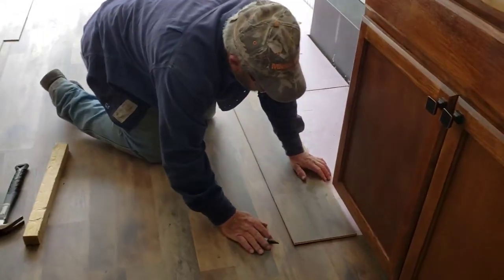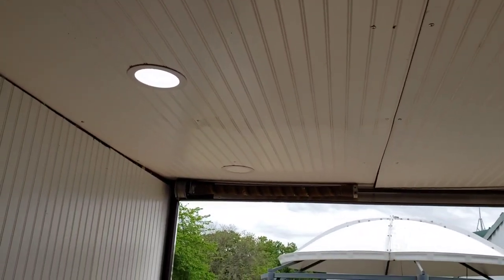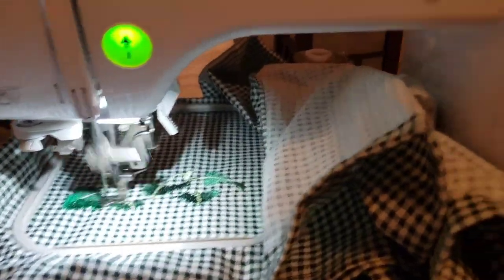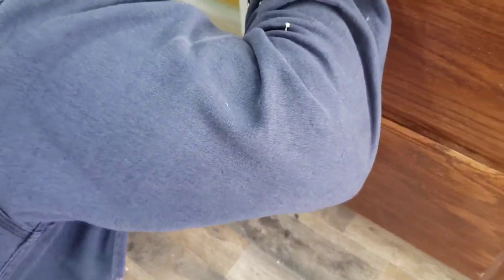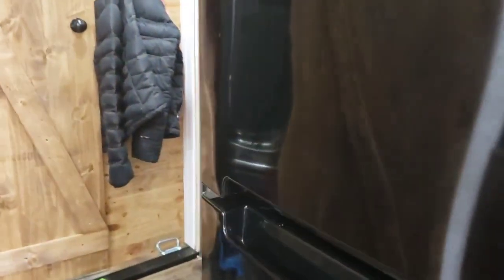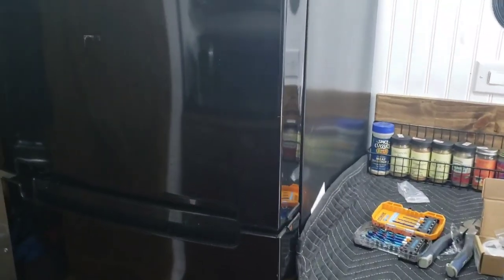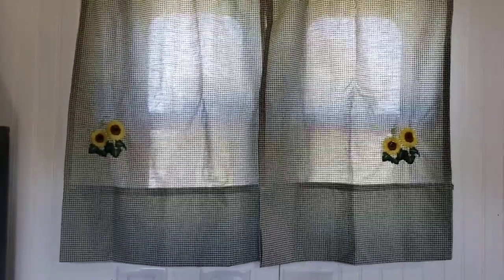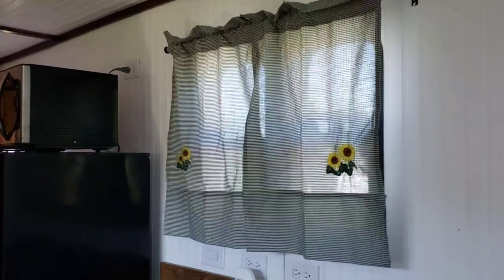How to Mount A Fridge In Cargo Trailer so it Doesn't Move & Penny Flag Table